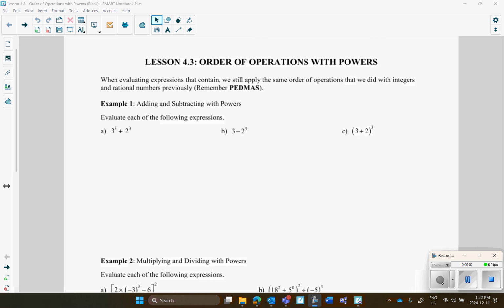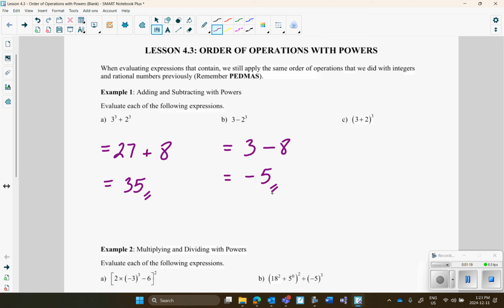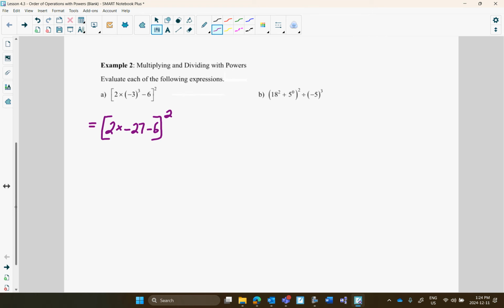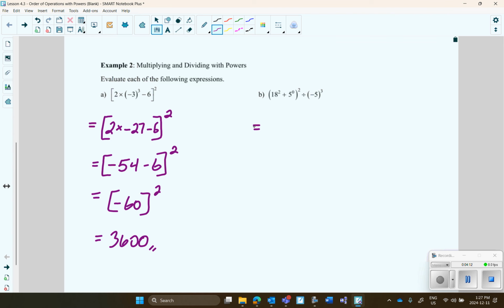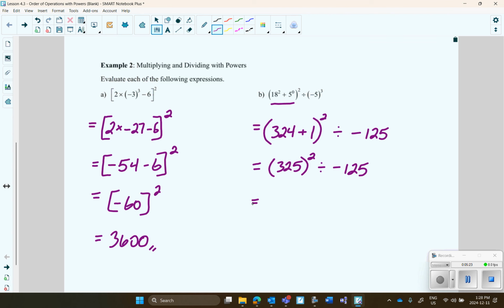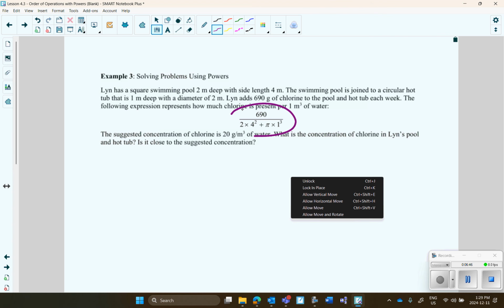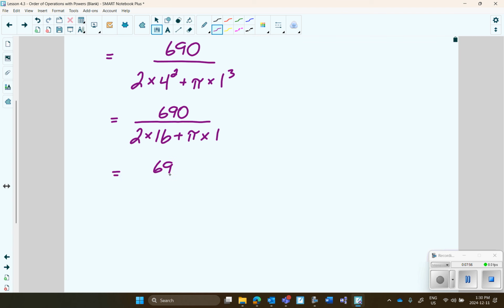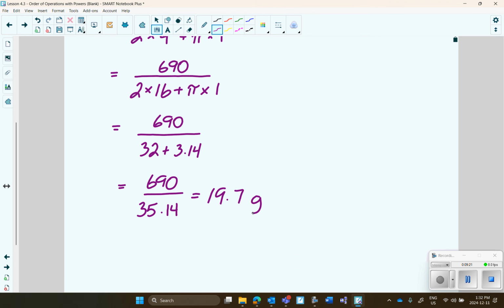Lesson 4.3: Order of Operations with Powers (Video Lesson)